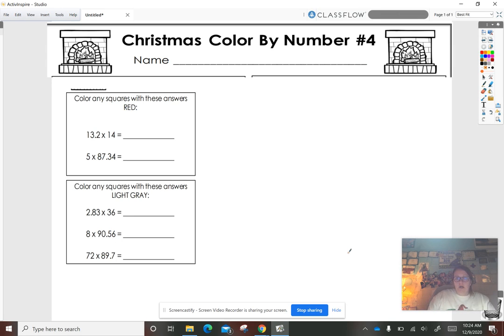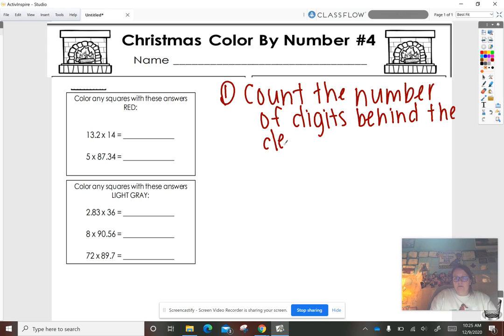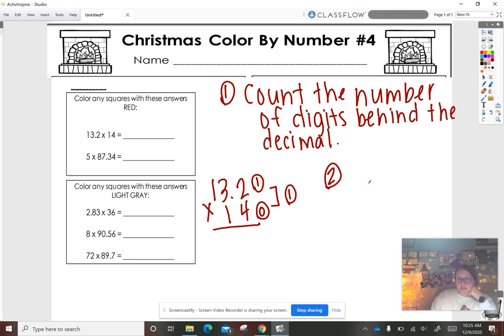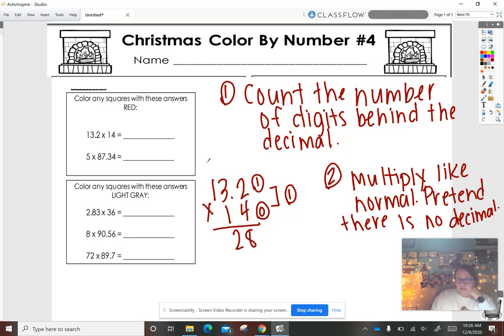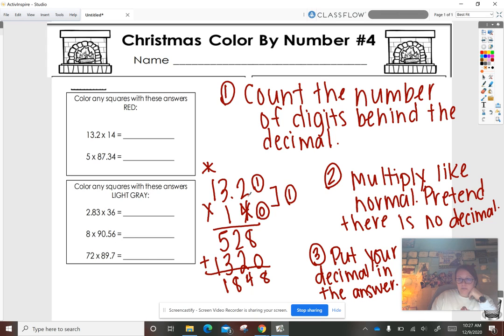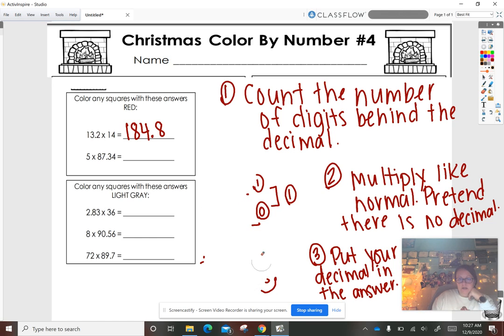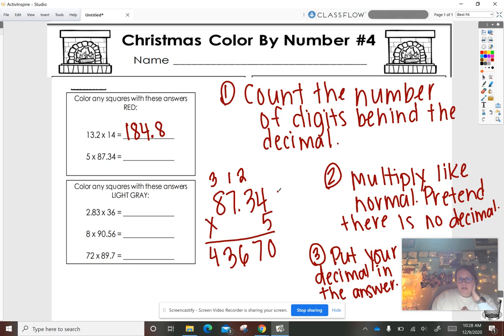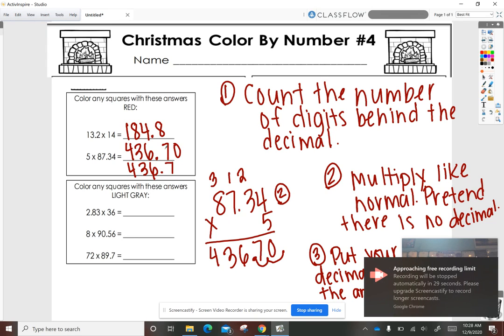Multiplying Decimals - Color by Number